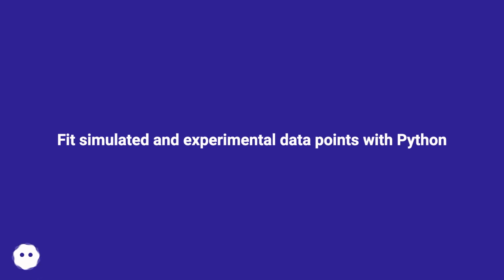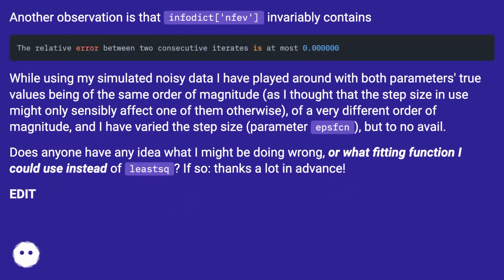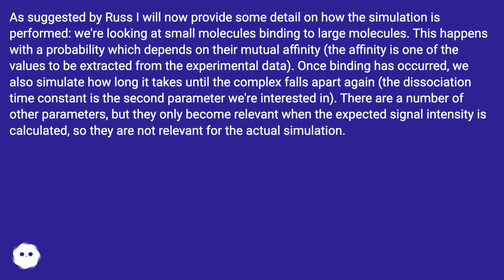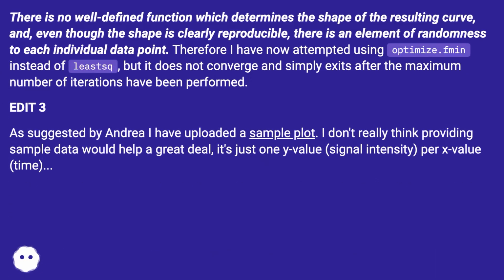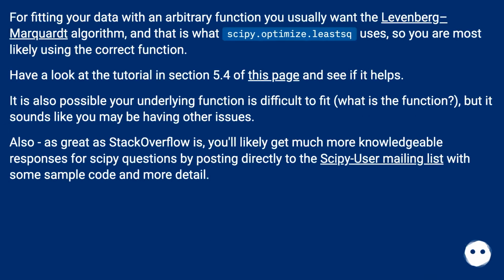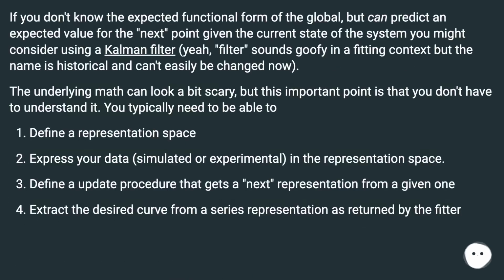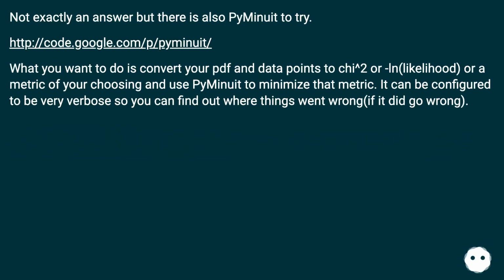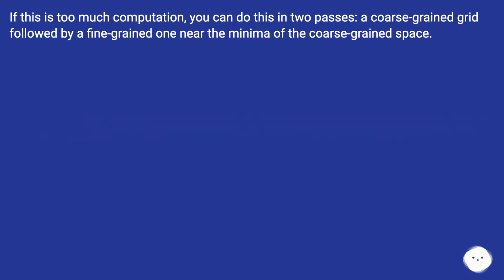Fit simulated and experimental data points with Python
Chapters
00:00 Fit Simulated And Experimental Data Points With Python
03:07 Answer 1 Score 3
03:46 Answer 2 Score 2
04:38 Accepted Answer Score 2
05:04 Answer 4 Score 1
05:44 Thank you